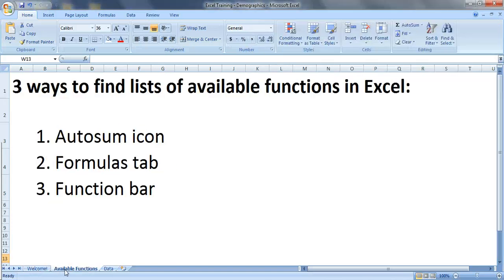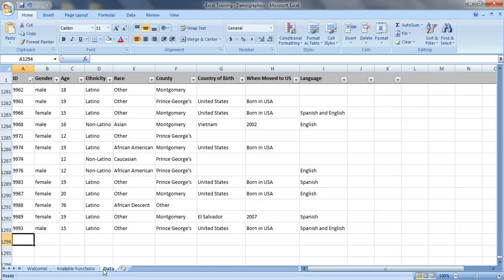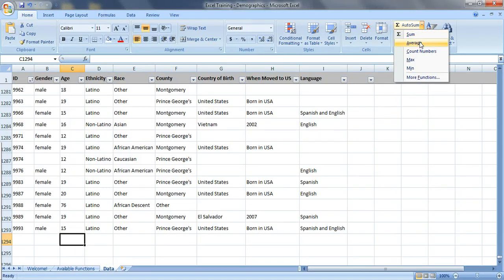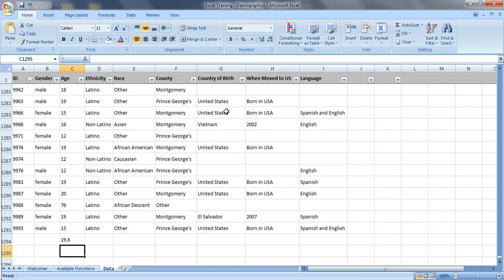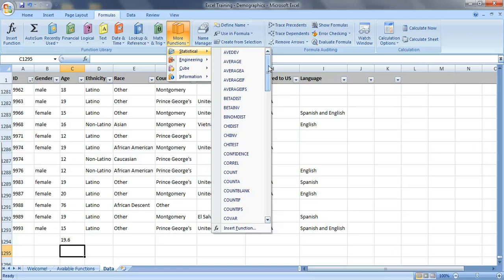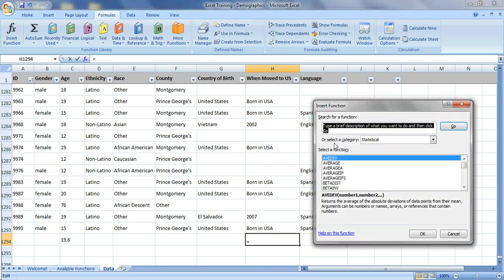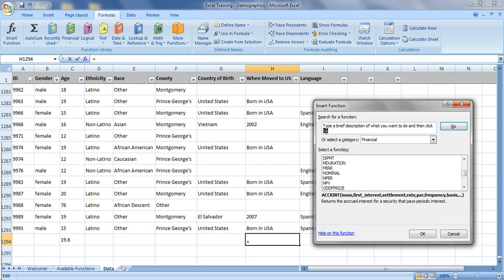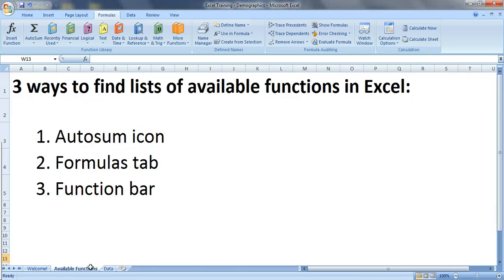How to Find Out Which Formulas are Available in Excel